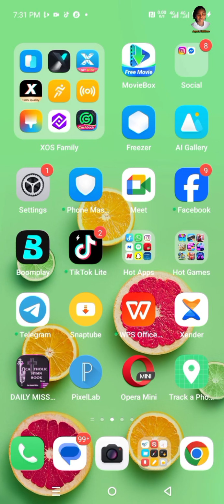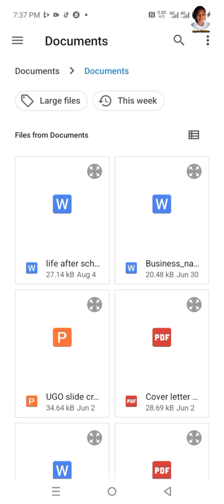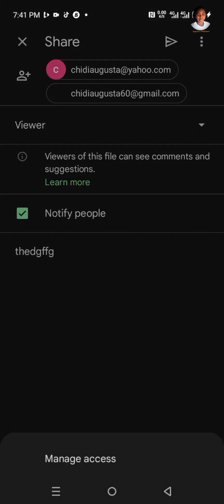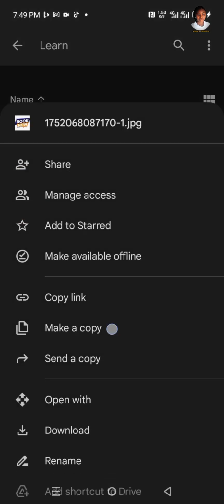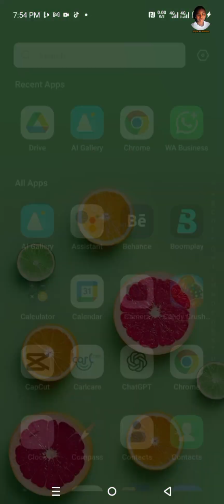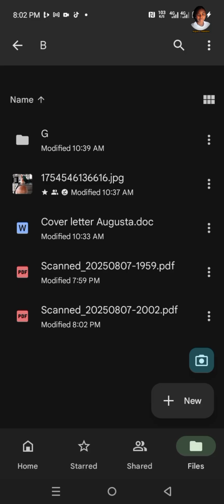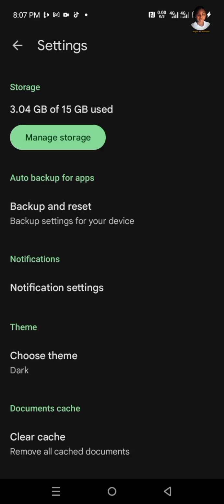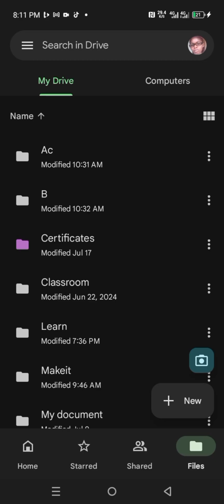Master Google Drive | How to Use Google Drive on Phone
How to use Google Drive on Phone is a video that give detailed explanation and features of Google drive.
Here you will learn how:
- to upload files s directly from drive and from your phone atorage
-how to share files
- settings and whole lot that were unleashed on this video.

Happy learning